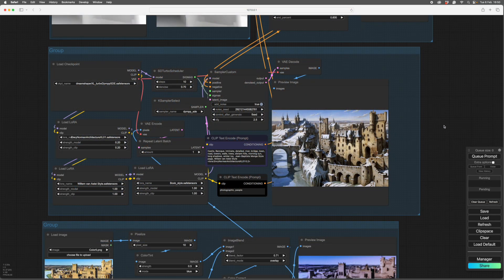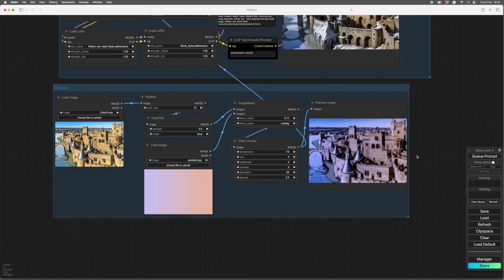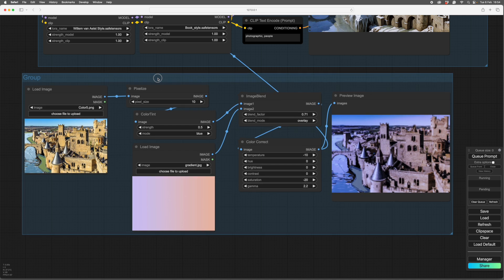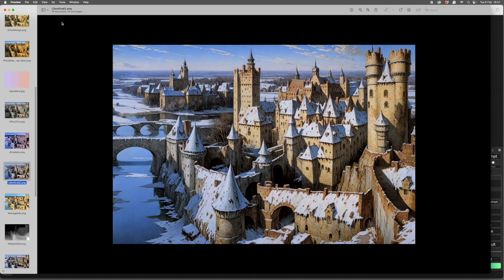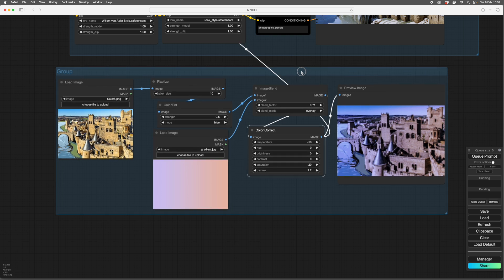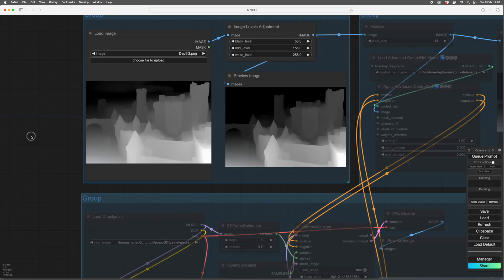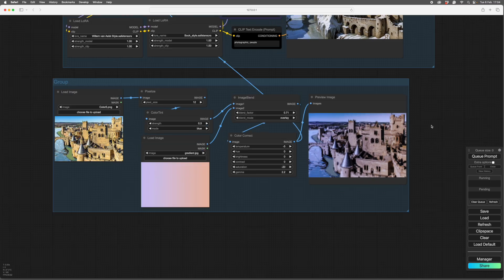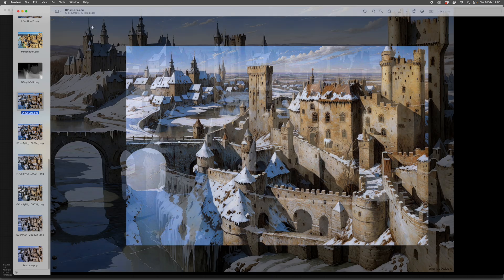Controlling Generations in ComfyUI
An experimental method of fine-tuning generations by adjusting the inputs using image adjustments.